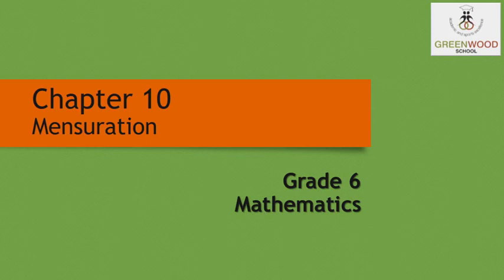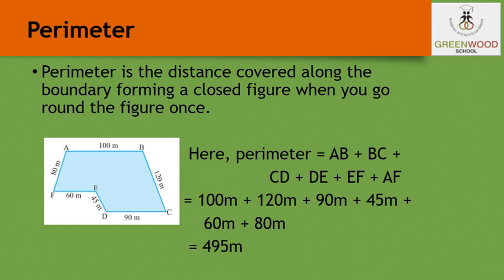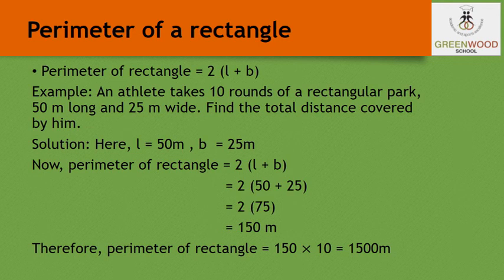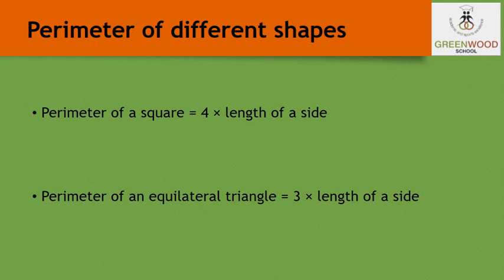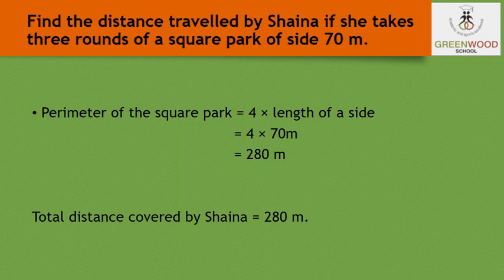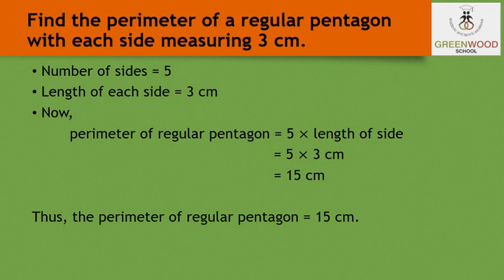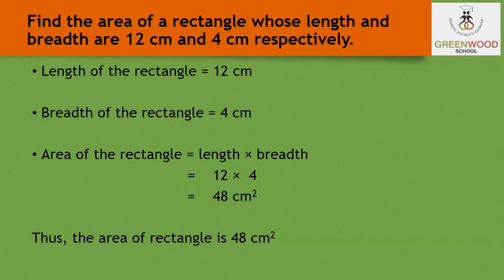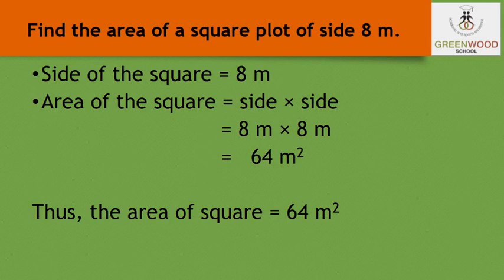Grade 6 - Maths (Chapter 10 - Mensuration)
Maths (Chapter 10 - Mensuration)